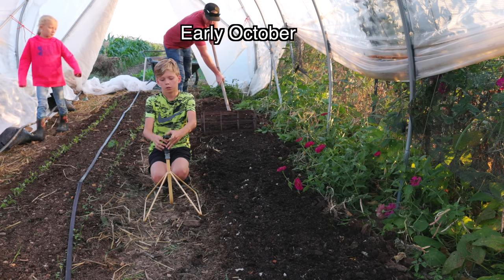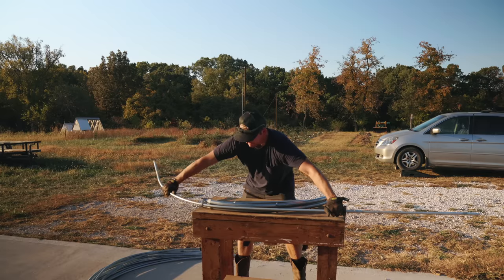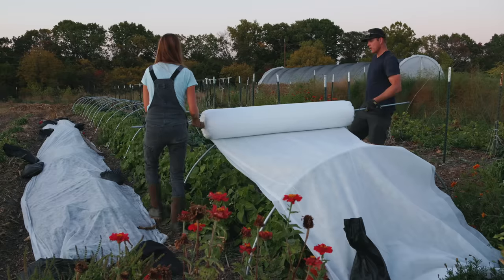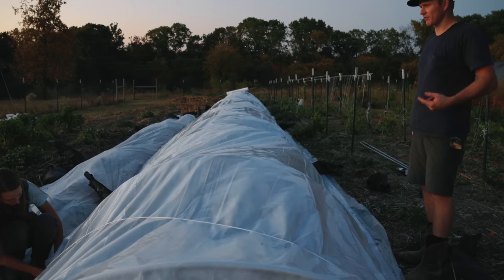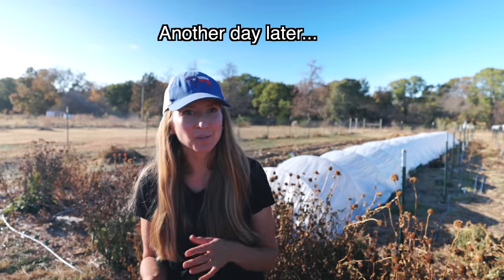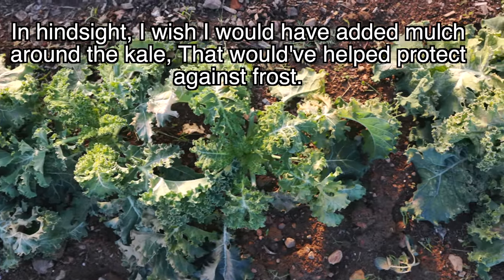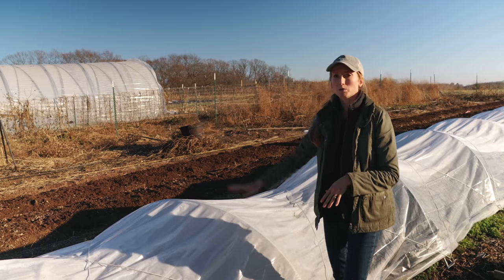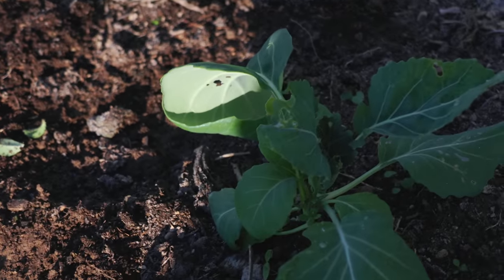Frost Prep & Late Fall Garden Tour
The last few months of what we've been up to in the garden. How we got ready for our first frost and what the garden looks like now in November. We are in zone 6b.